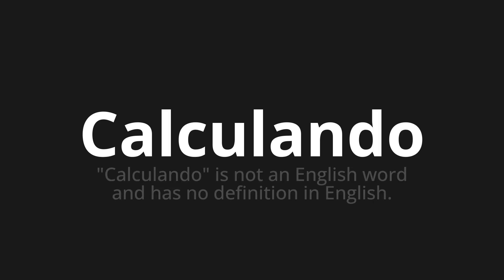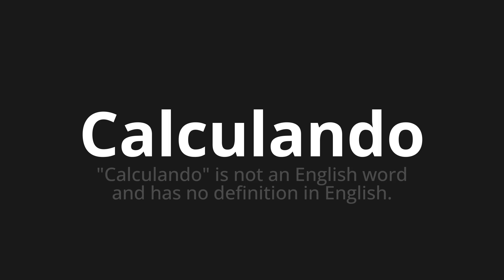How to pronounce Calculando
🌍 Learn a new language now Master the Pronunciation of 'Calculando which means calculating' - which means : "Calculating" Is not an English Word and has no definition in English. 📝 with @HTPronounce 🎓🗣️ - [Your Guide to Spanish]

Learn to pronounce 'Calculando' perfectly in Spanish with our easy and engaging tutorial by @HTPronounce! 📖📽️ In this comprehensive video, we provide you with native speaker examples 🗣️👂 and phonetic breakdowns 🎵 to ensure you get the pronunciation just right.

How to say Calculated in Spanish